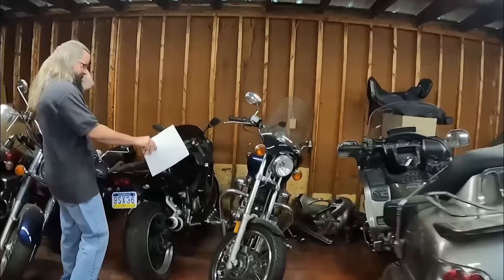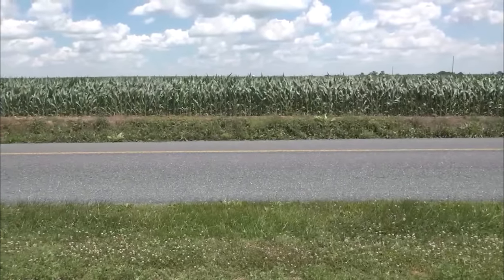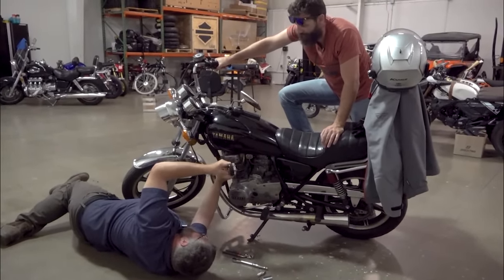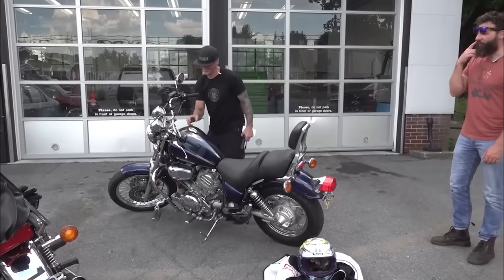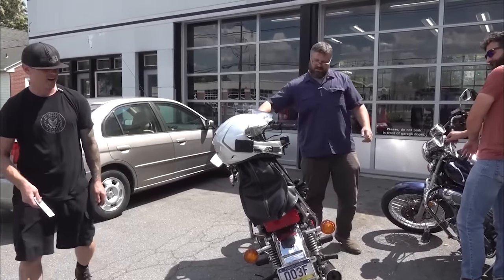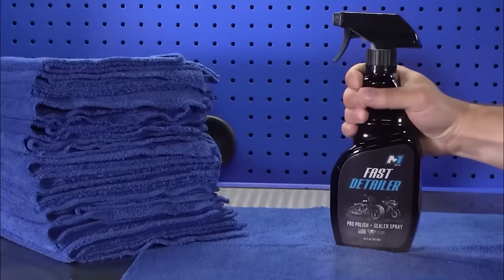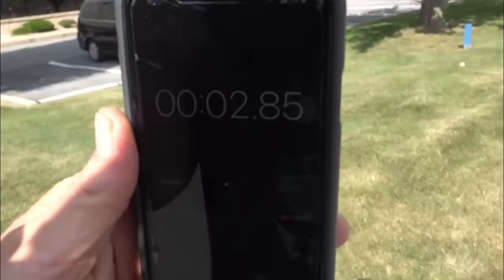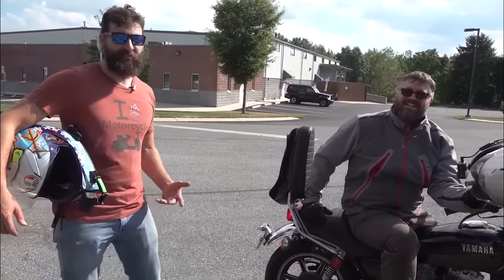We Bought $1,000 Motorcycles on FB Market Place, Who will Win?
-Buy fast Detailer Here Now !